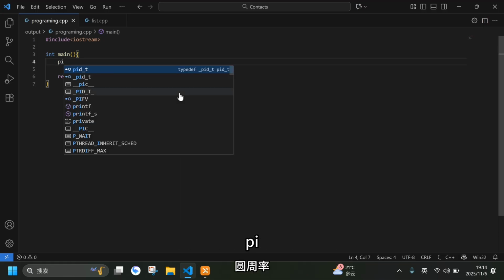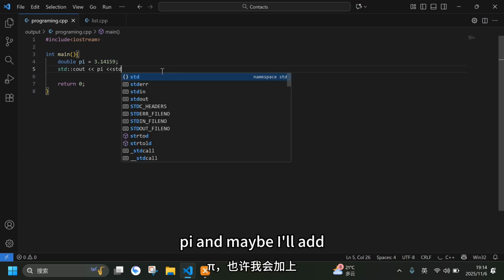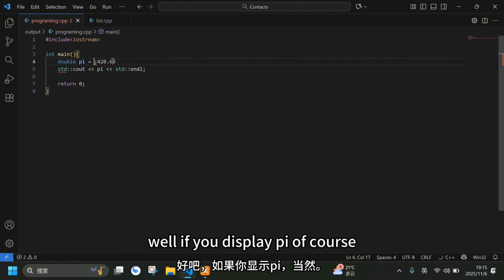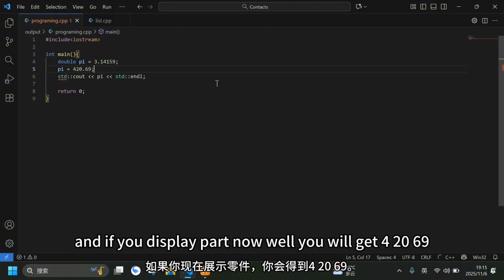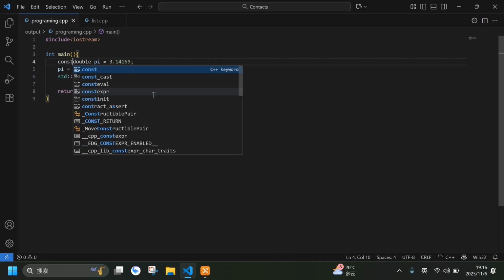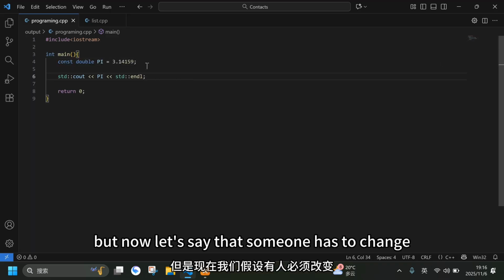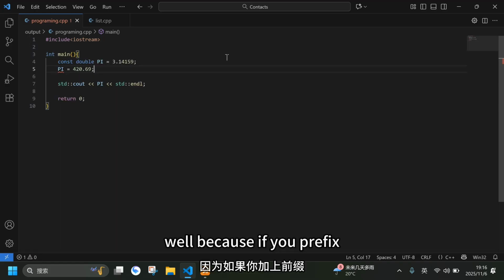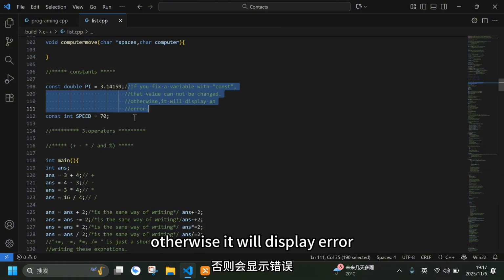Lesson 3: Constants in C++ | C++ Basics Tutorial